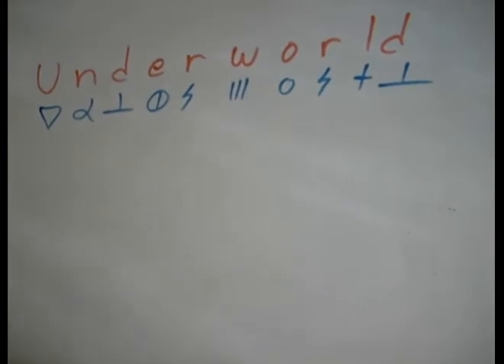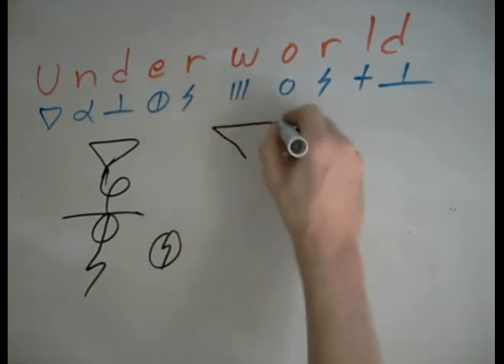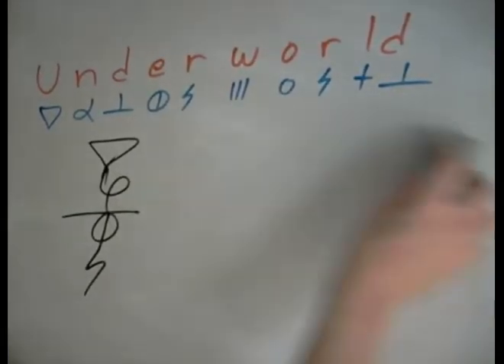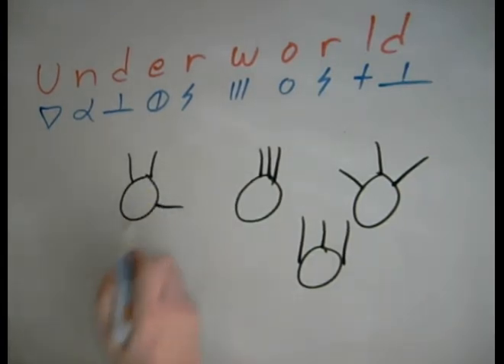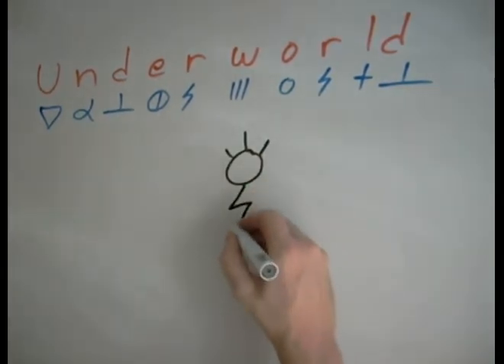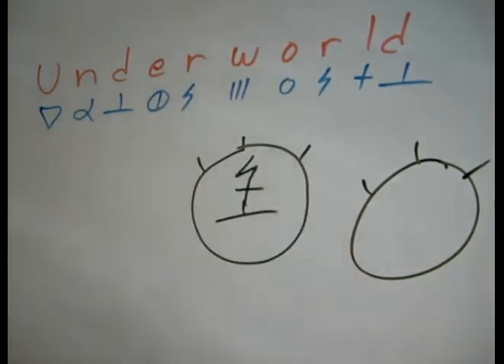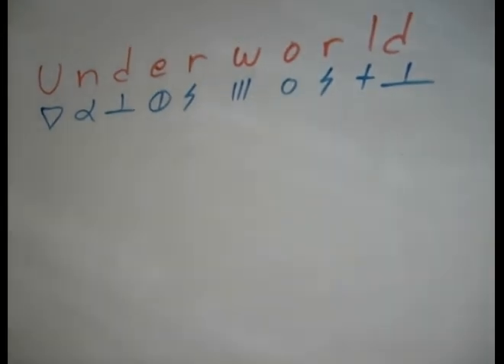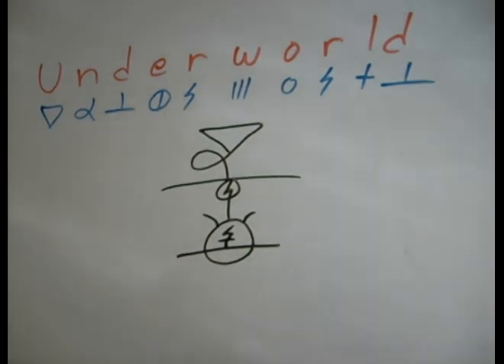Underworld 2012 video tutorial in Dscript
Here is how to draw the word "underworld" in dscript. the word is actually combination of 2 words, and as such we lok at the 2 pieces individually and then put them together. full information aout dscript at dscript.ca